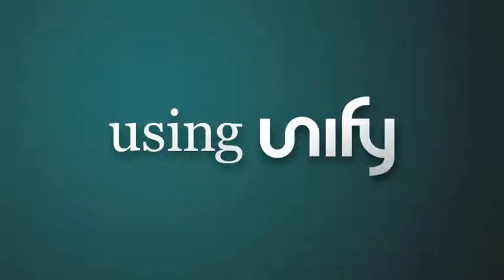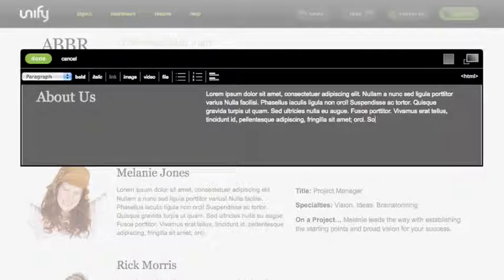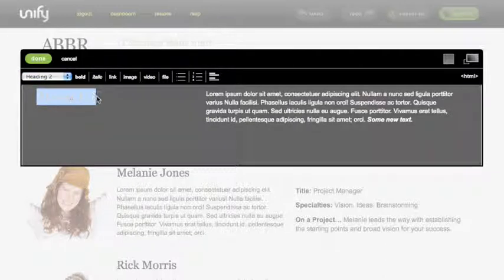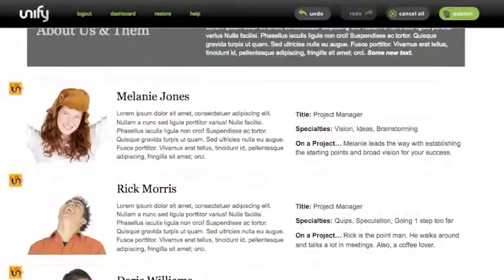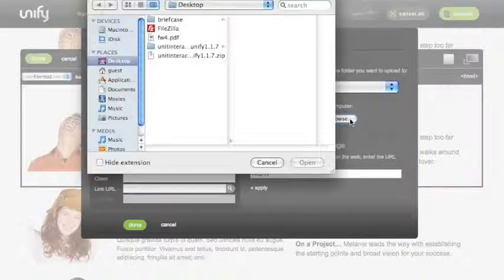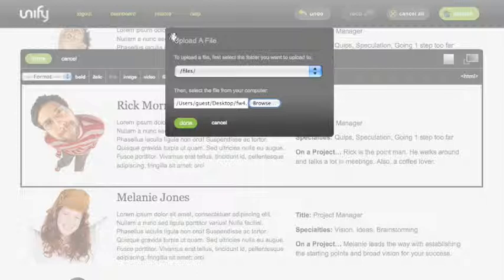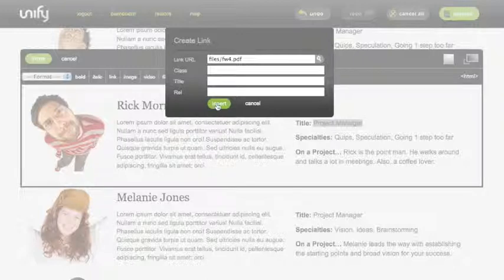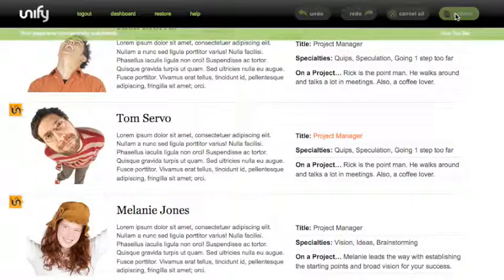Using Unify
Unify :: The simple content editor that anyone can use. Using Unify is a snap. Watch this video to see how.